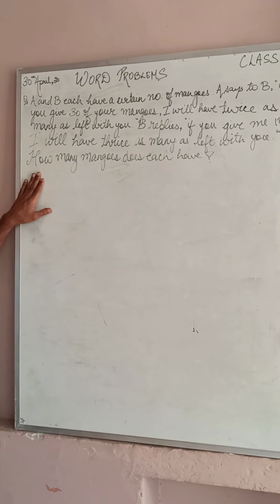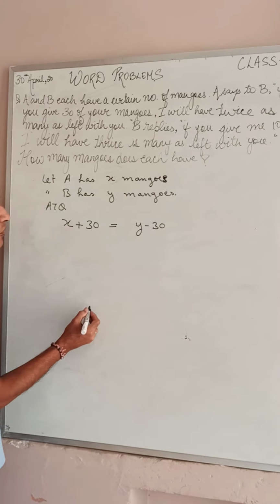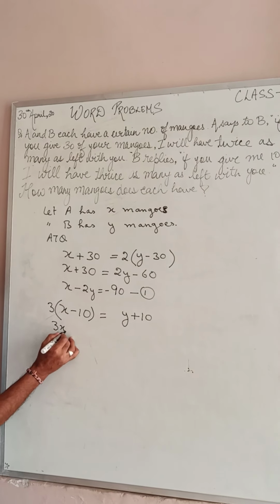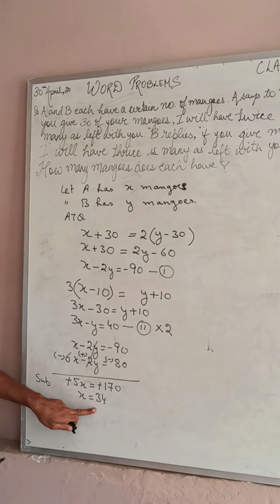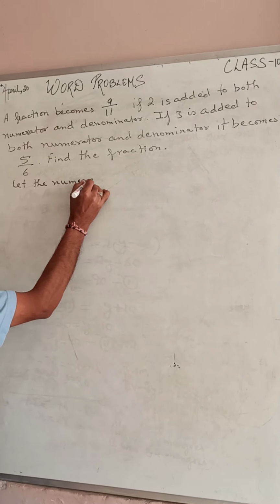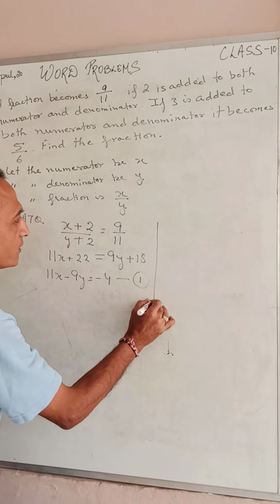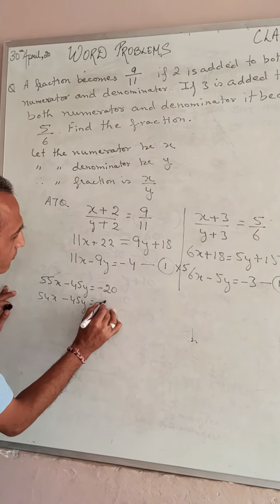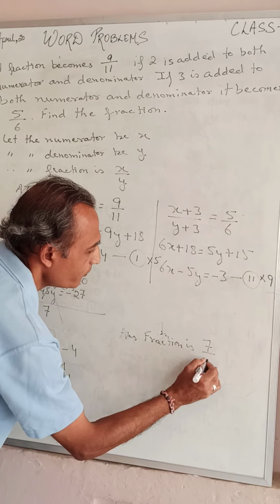More word problems